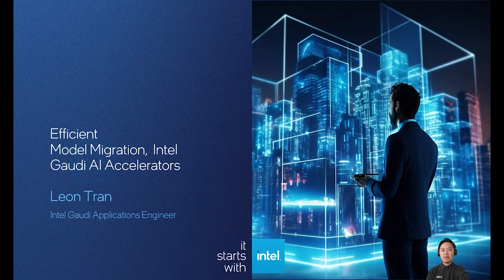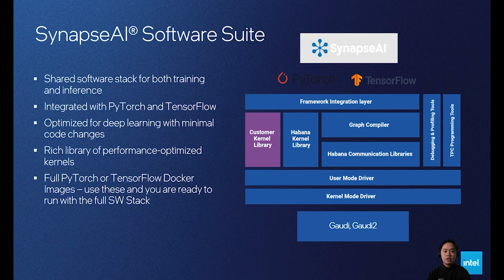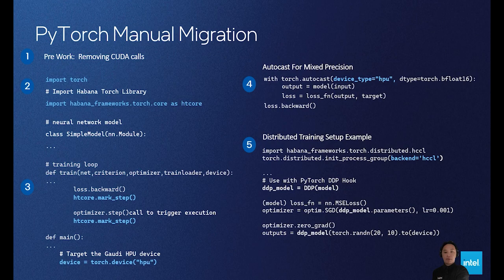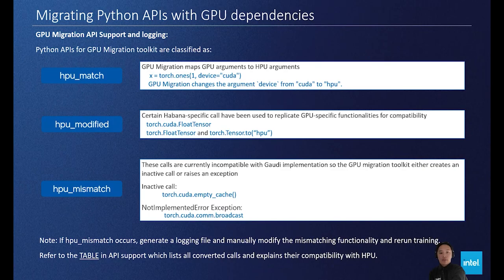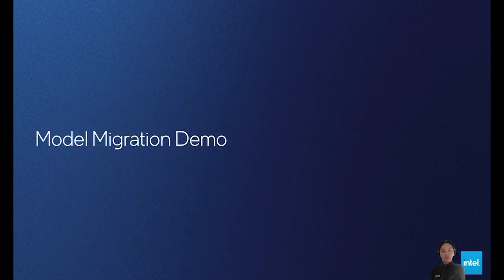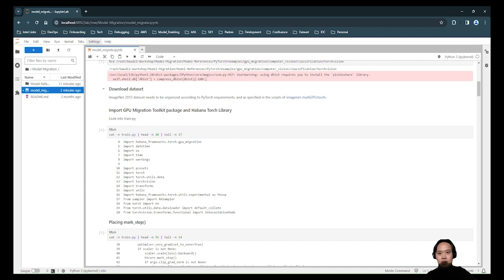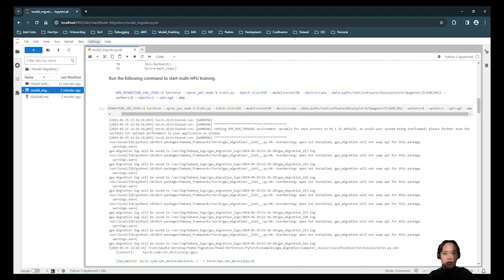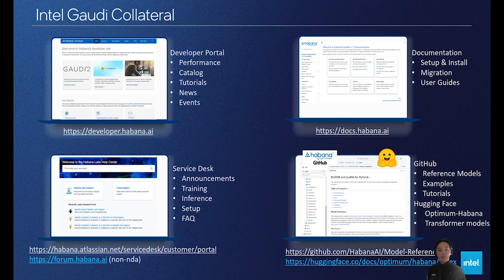GPU Model Migration